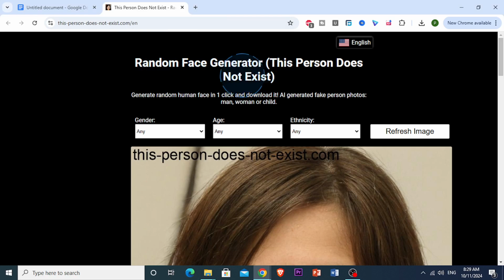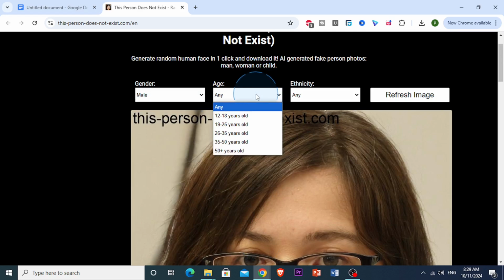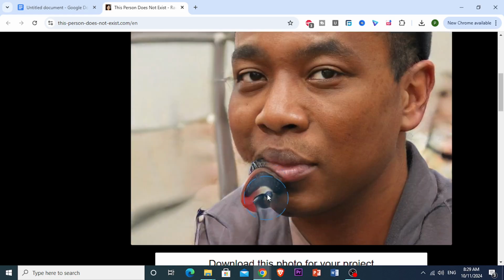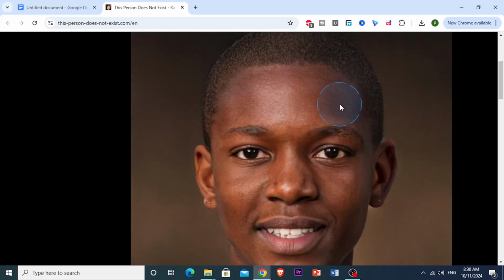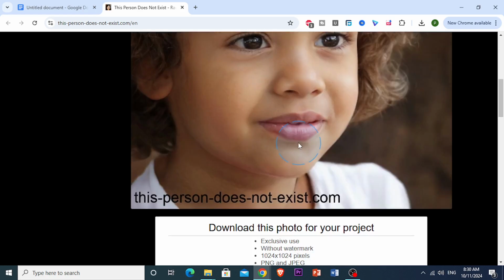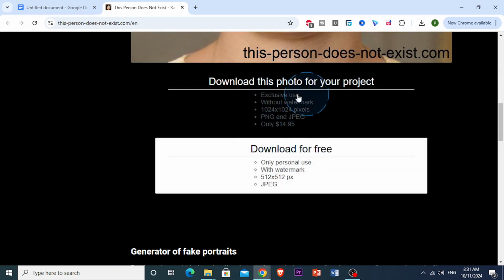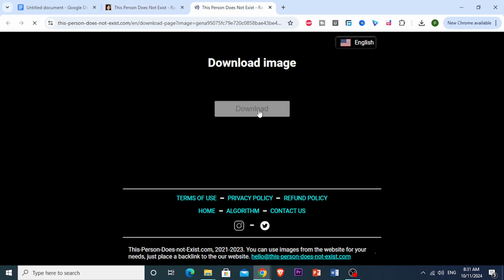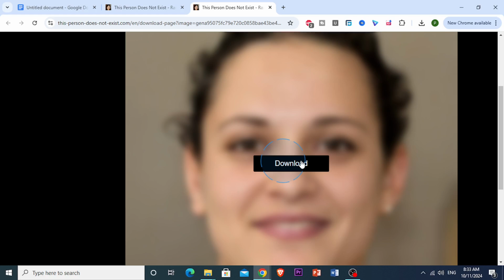How to Generate Realistic Faces with AI (This Person Does Not Exist)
In this video i will show you How to Generate Realistic Faces with AI (This Person Does Not Exist)